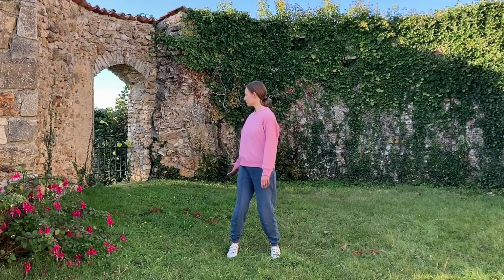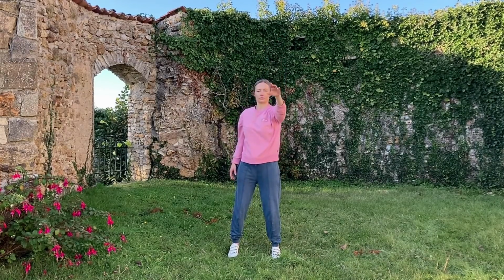Morning Qigong - Swimming Dragon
Morning Qigong routine for all levels! I’m going to guide you through a full body qigong routine that will help you to release stiffness from the neck and shoulders, open the hips and improve circulation to the hands and feet. This is a beginner friendly incorporate qigong body tapping and swimming dragon exercise that you could do every day for flexibility, balance and relaxation.